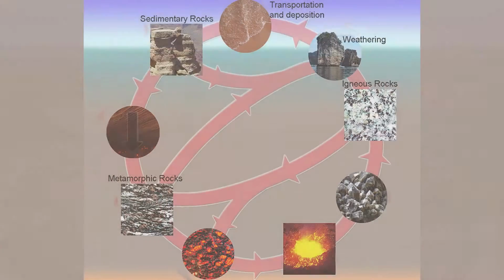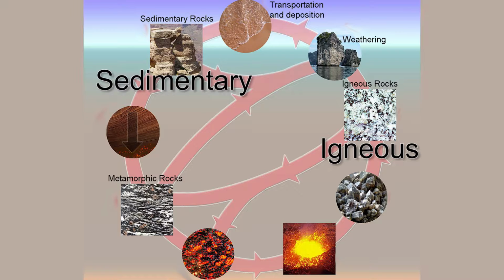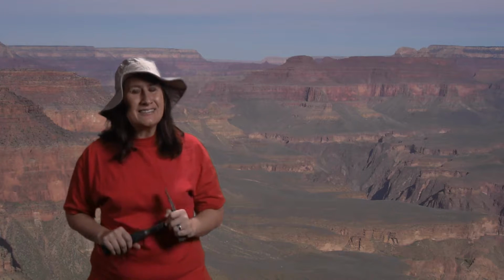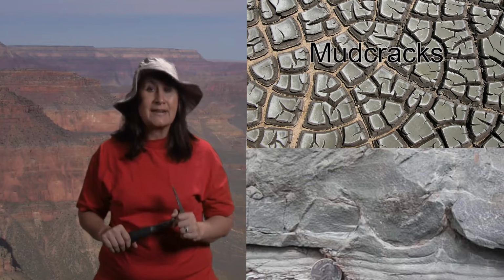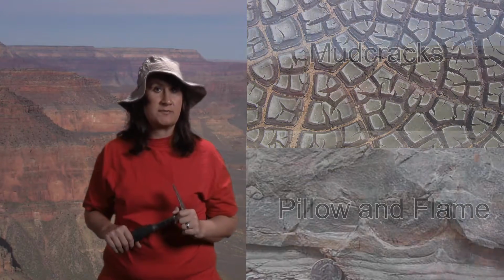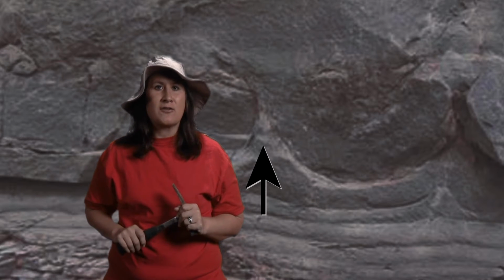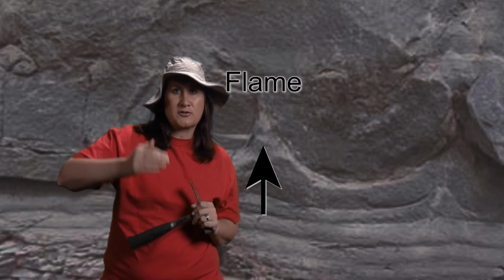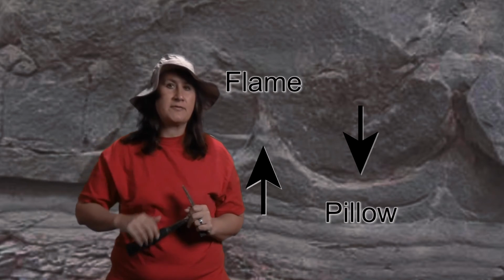GEOSCI SedRocks RI HD